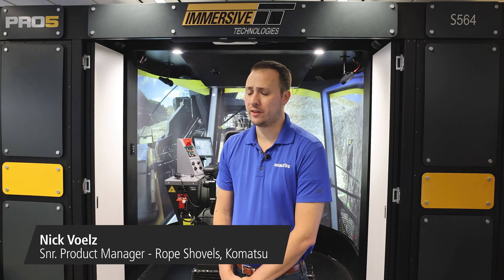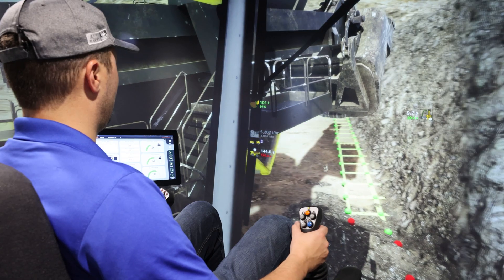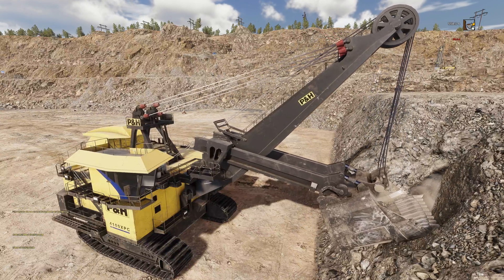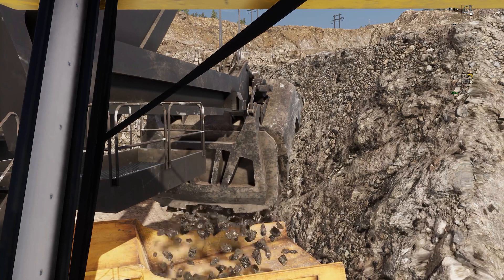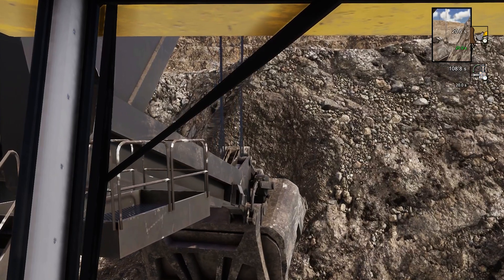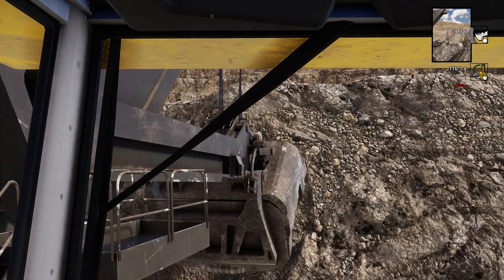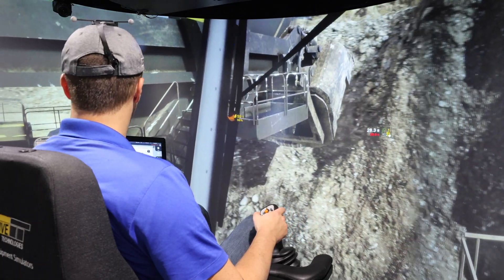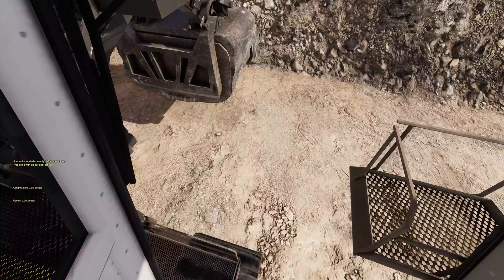Simulator for Komatsu (P&H) 4100XPC/4800XPC Electric Rope Shovels - SME Review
Immersive Technologies is the global leader in designing and delivering operator workforce development solutions for the mining industry. Our latest P&H Electric Shovel simulator offers comprehensive training for operators, featuring the Trapezoid Roller Latch Cast Equalizer (TRC) Dipper. Ensure operator proficiency and consistency, for safer and more productive mining operations.